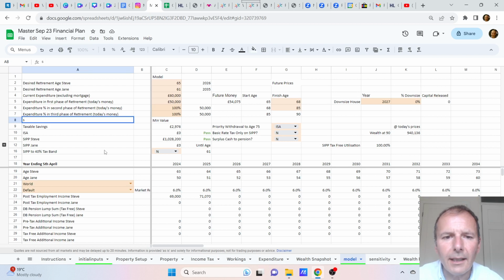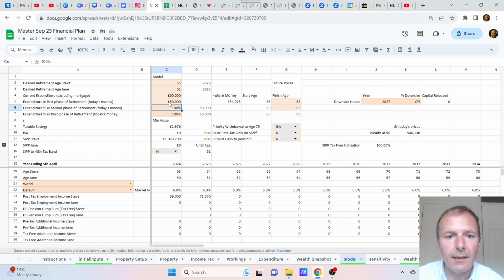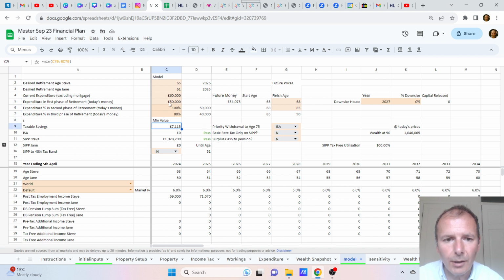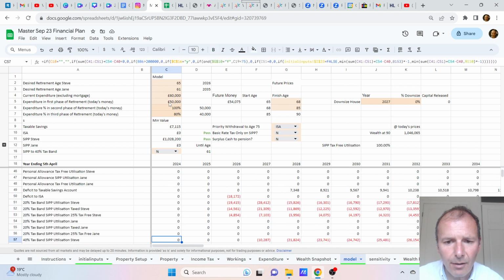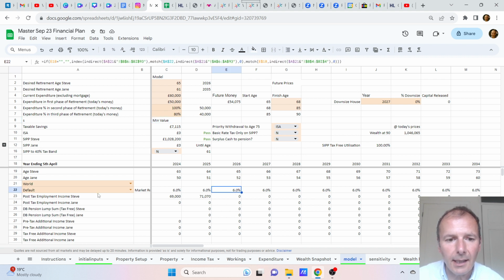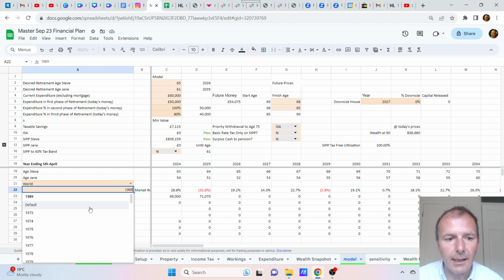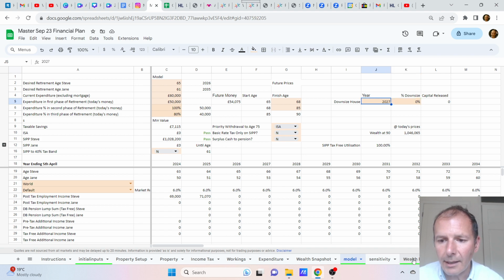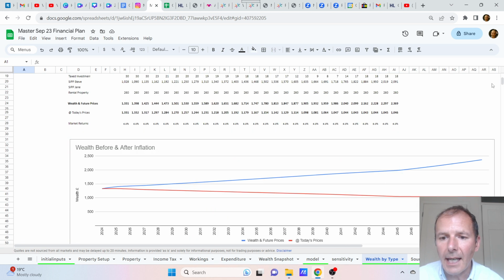6. Model - main information is here